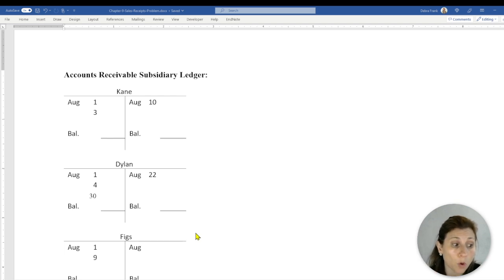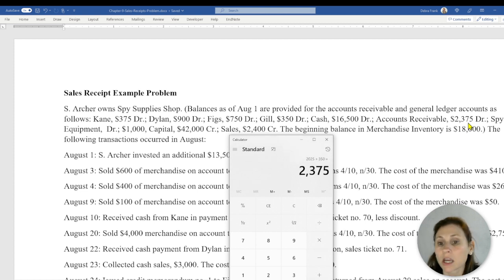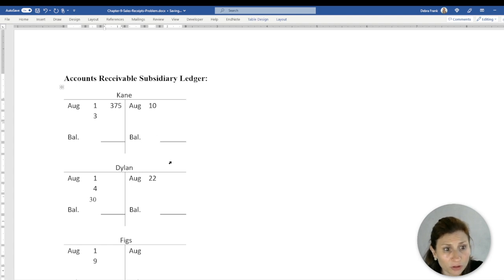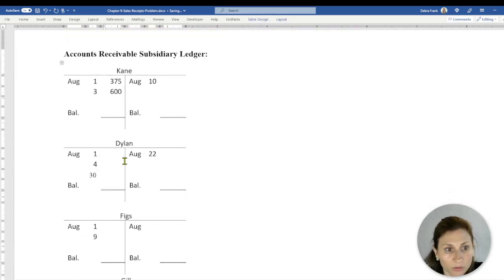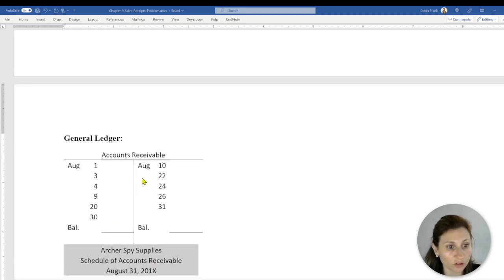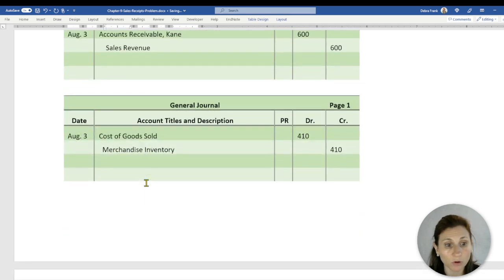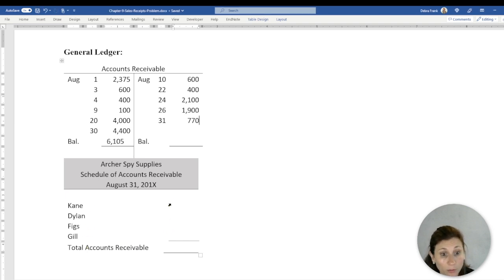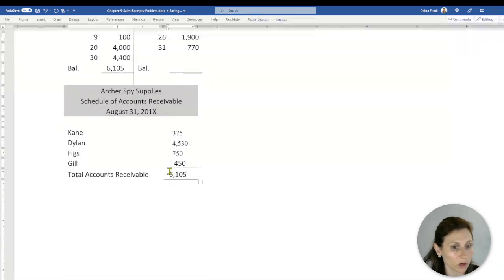College Accounting CH9 Sales Receipts Part 2 - T-Accounts Accounts Receivable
Sales Receipts Part 2 - T-Accounts Accounts Receivable